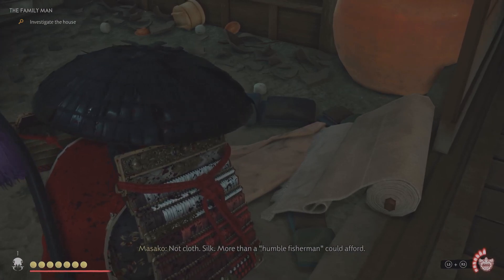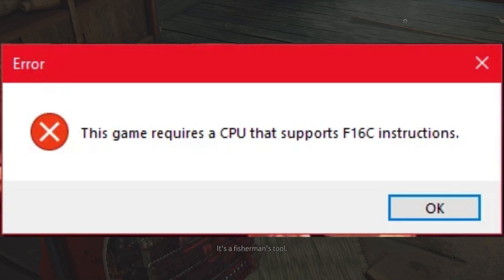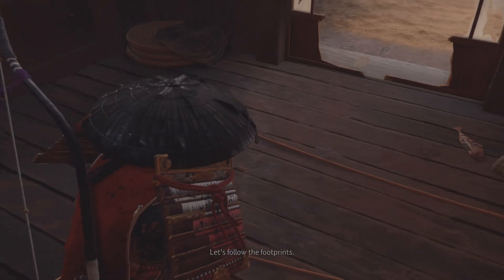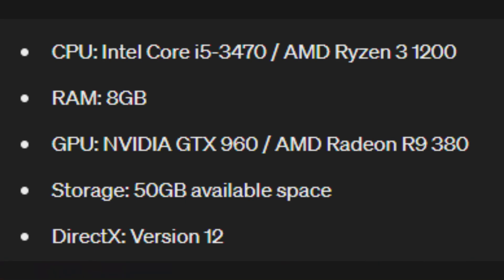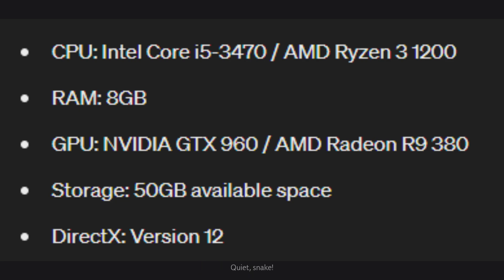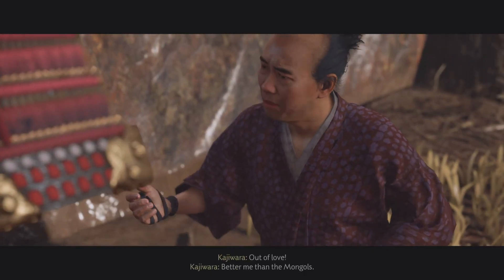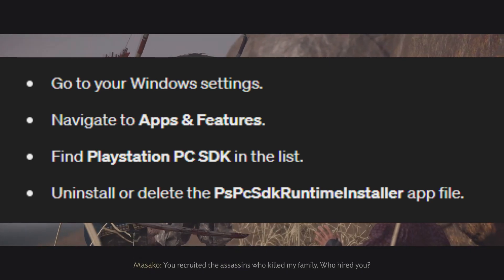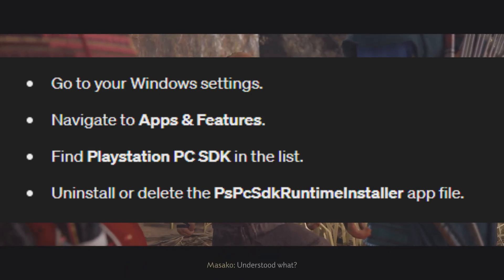How to Fix Ghost of Tsushima DIRECTOR’S CUT F16C Error / Not Launching Issues Fixed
How to Fix Ghost of Tsushima DIRECTOR’S CUT F16C Error

The F16C error typically means that your system isn't meeting the minimum requirements needed to run the game. Specifically, your CPU needs to support AVX and F16C, which are available on CPUs from 2012 and beyond. If your system is older or doesn't meet these specifications, you might run into this issue. But don’t worry, we have some potential fixes for you.